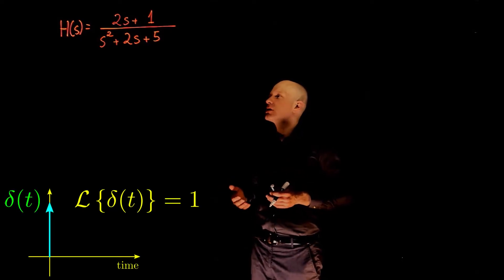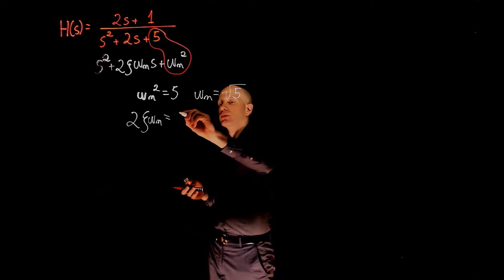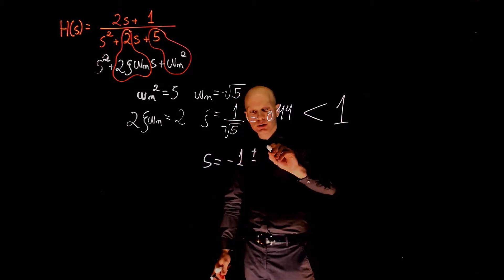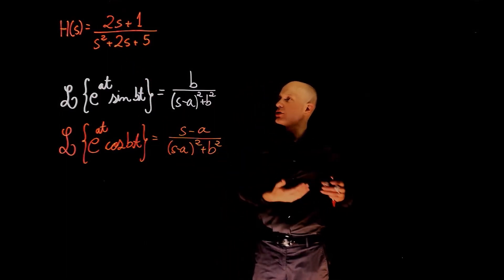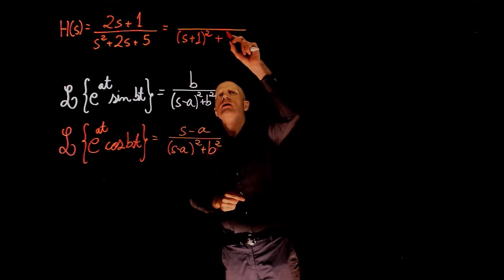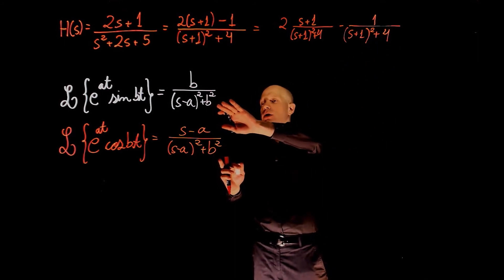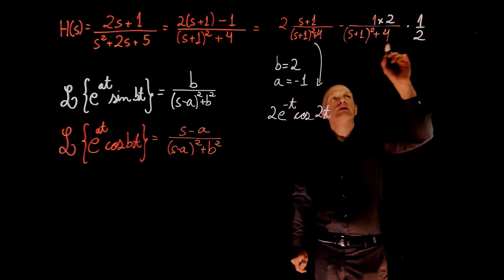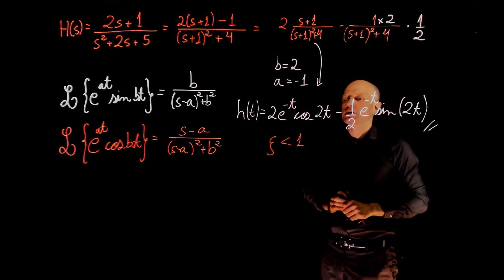L5E21 - Control Systems, Lecture 5, exercise 21. Effect of pole location on transient response.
MECE 3350 Control Systems, Lecture 5, exercise 21. Effect of pole locations on the transient response.